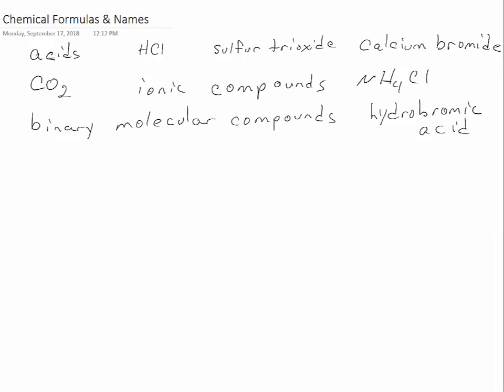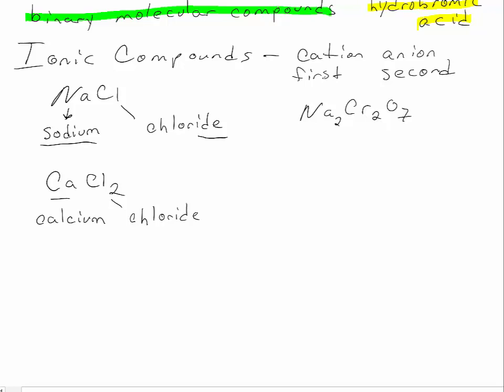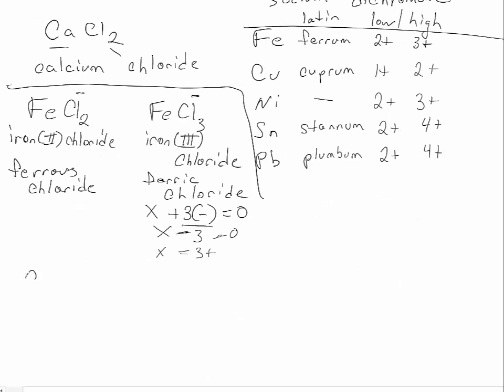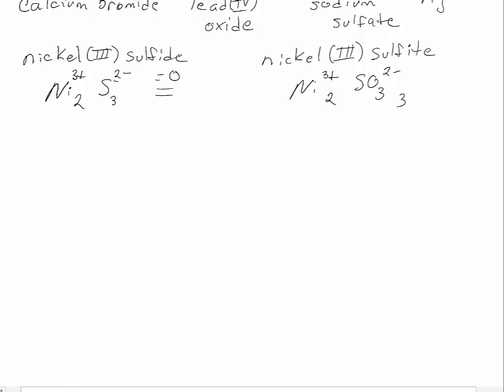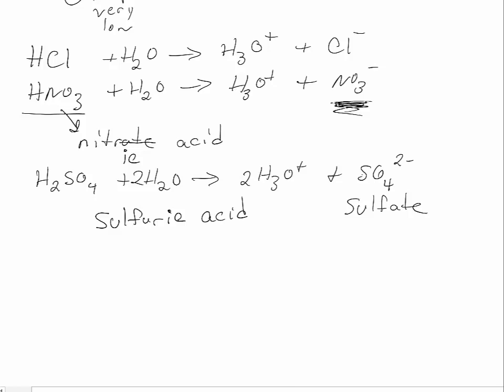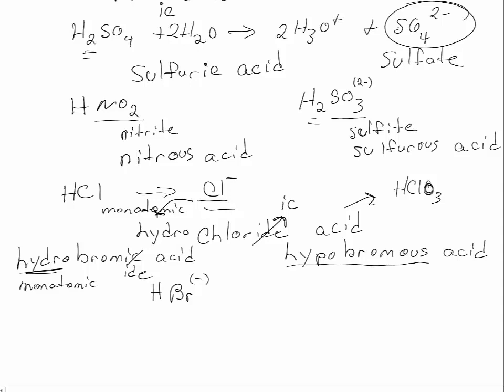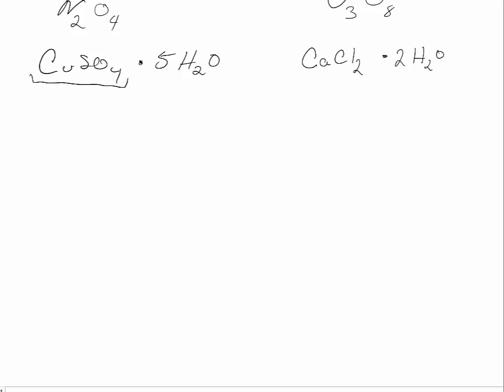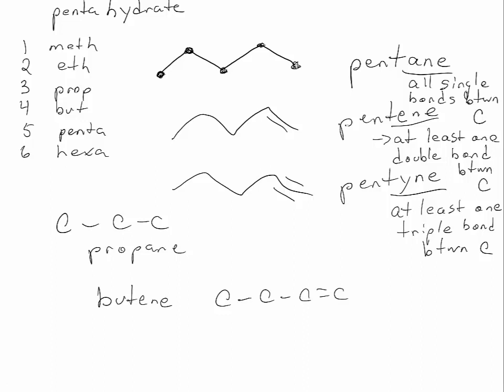Chemical Naming and Formulas (PreClass)